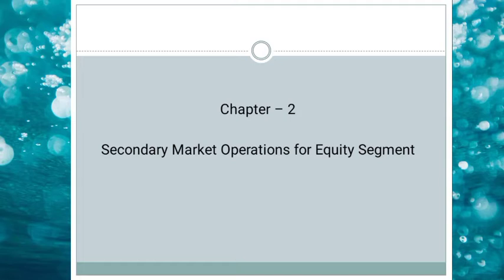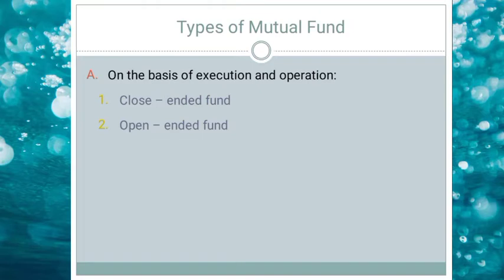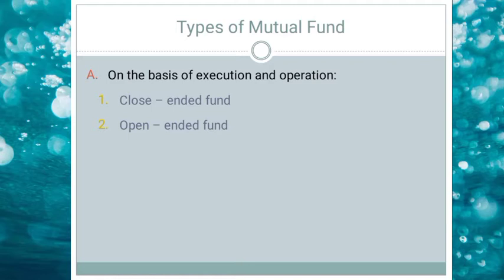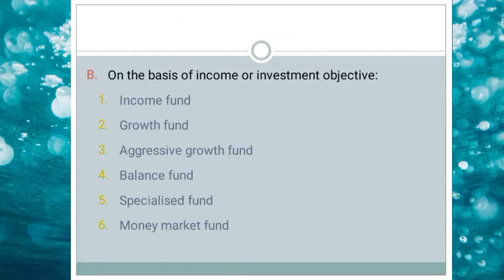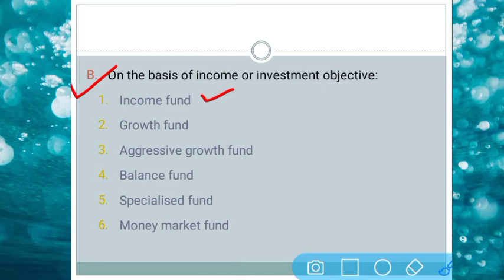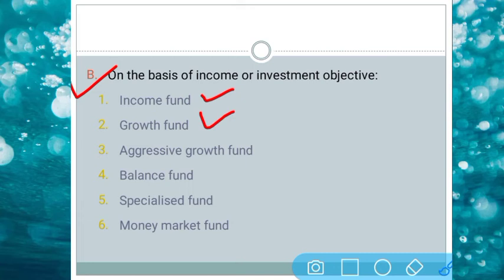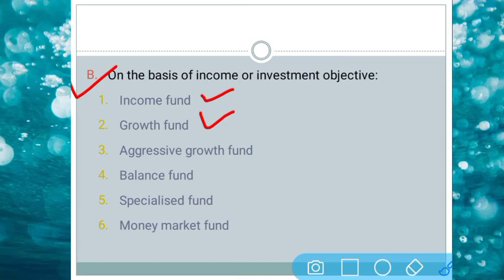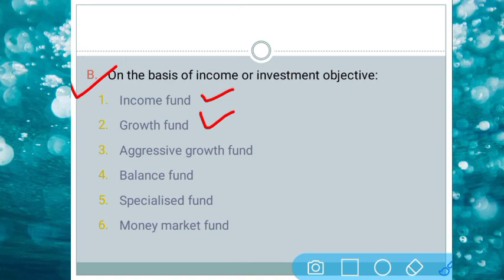Types of Mutual Fund - II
Secondary Market Operation